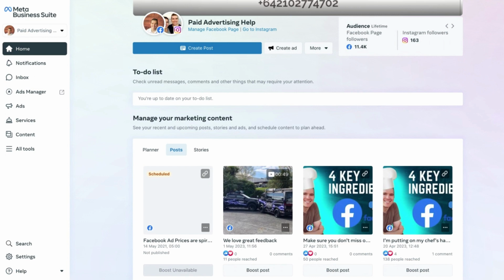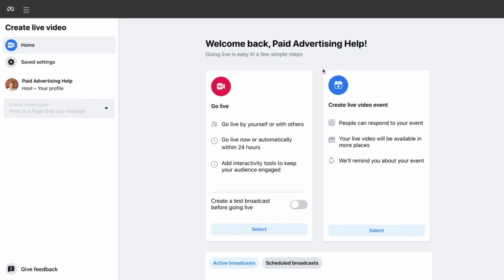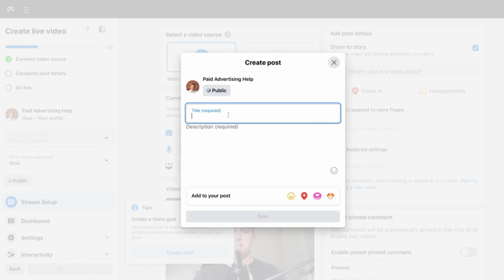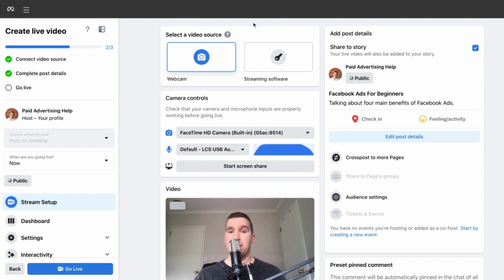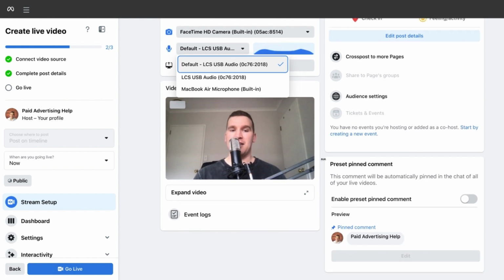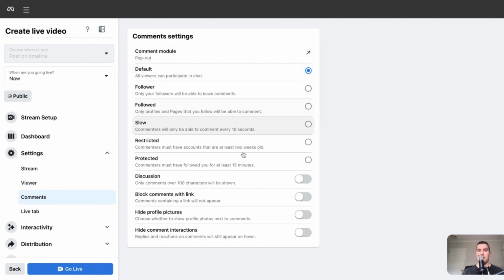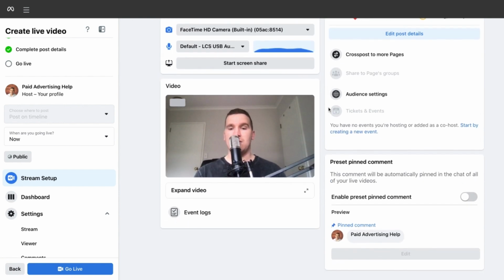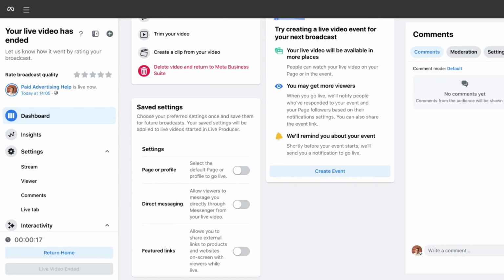How To Go Live On Facebook From The Meta Business Suite | Step By Step Tutorial For Beginners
In this tutorial, we'll walk you through the step-by-step process of going live on Facebook from Meta Business Suite, especially the must know things on how to set up your stream. With our expert tips and guidance, you'll be able to harness the power of Facebook Live to boost your brand and grow your online following.